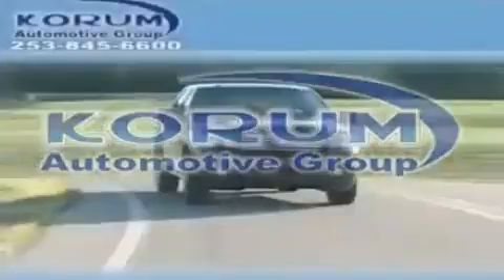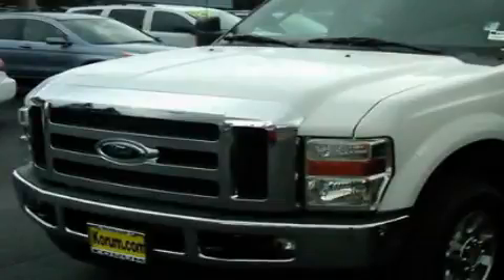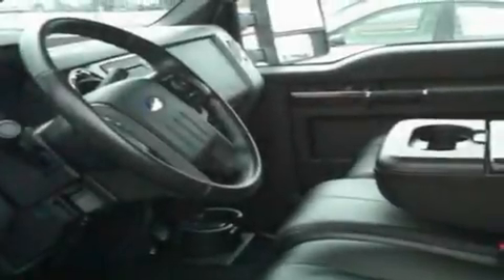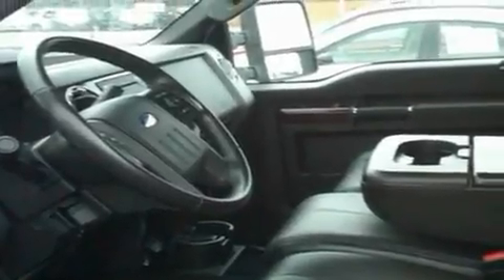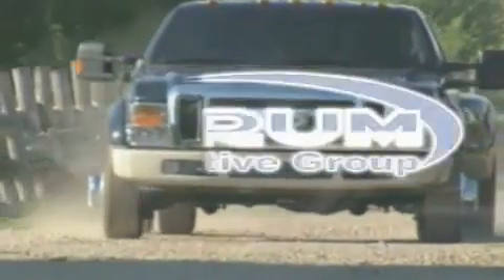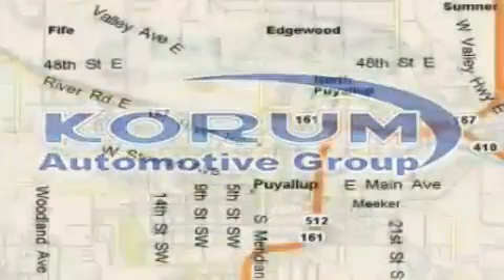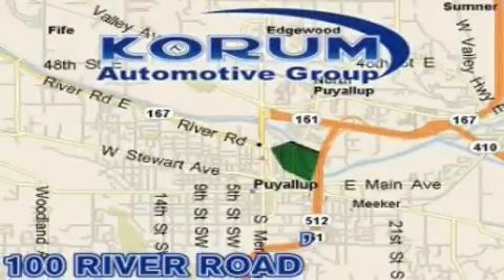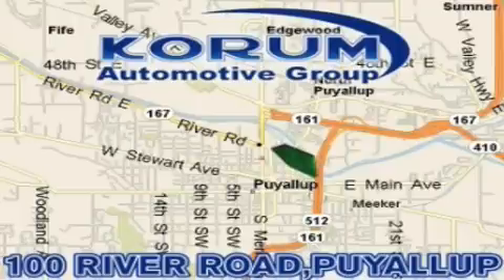2009 Ford F-350 Puyallup WA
Year: 2009
 Make: Ford
 Model: F-350
 Engine: 6.8L V10 EFI SOHC
 Trans.: Automatic
 Exterior: White
 Miles: 20,473
 Interior: Black

 2009 Ford F-350 Puyallup WA